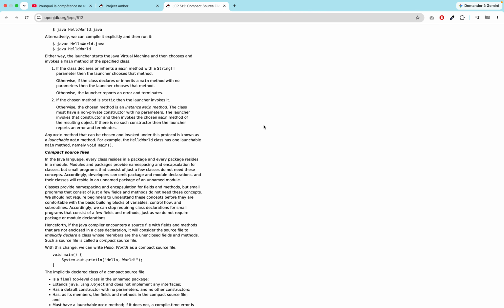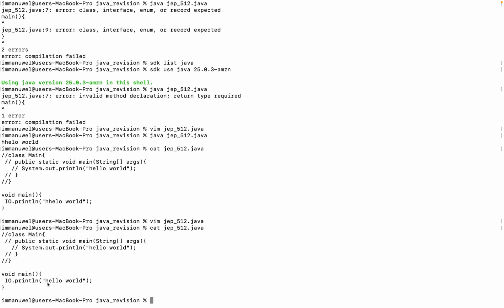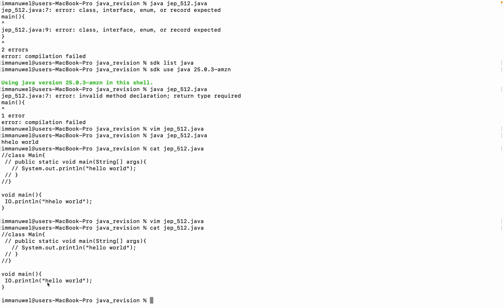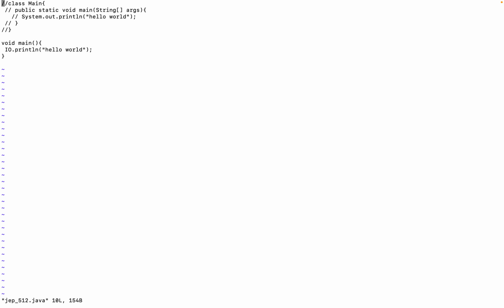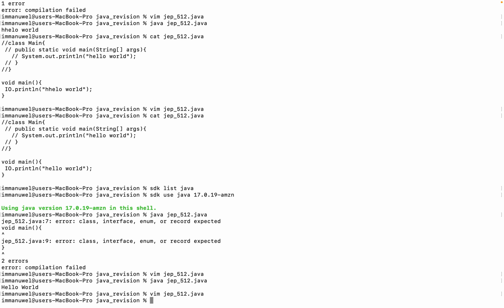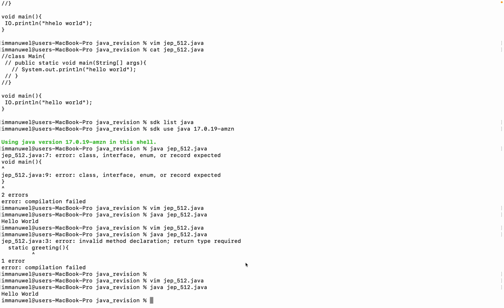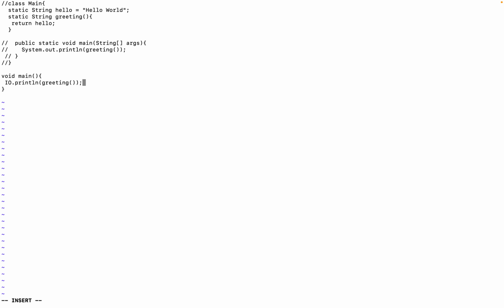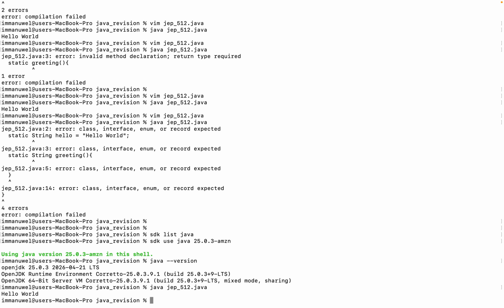🍵 Java - JEP 512(Part 2)